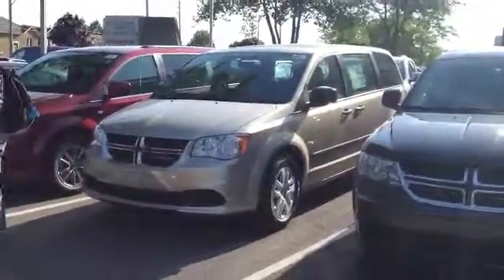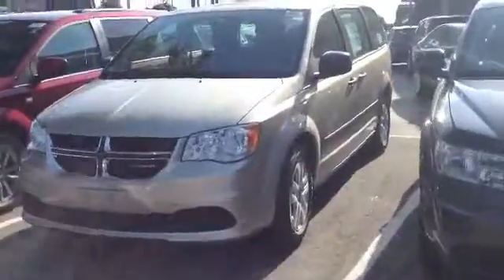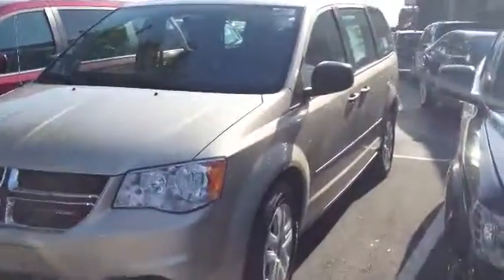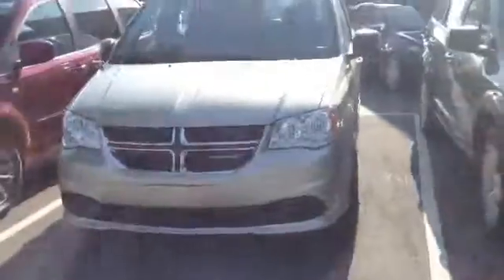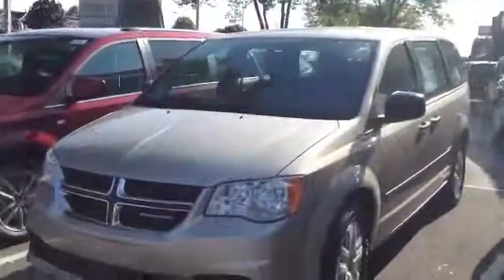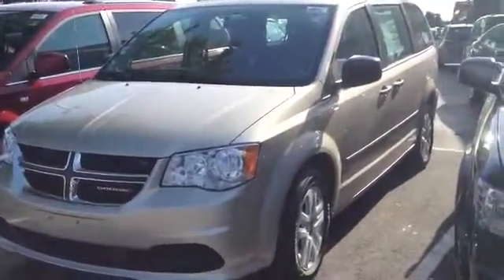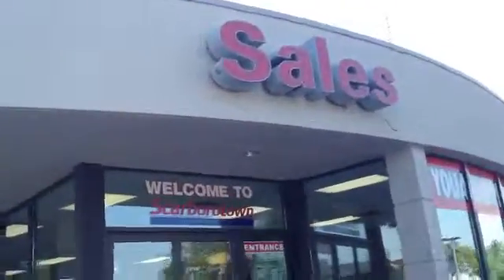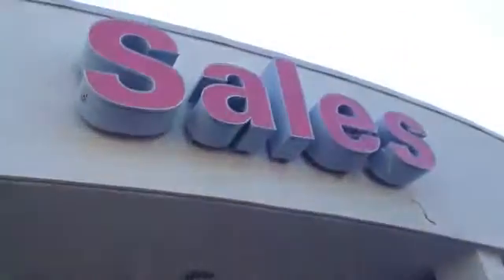Mobile live Va